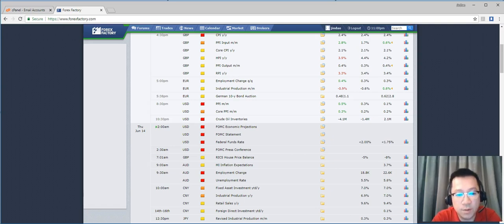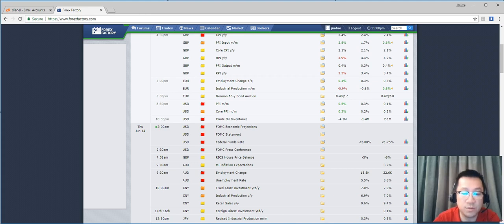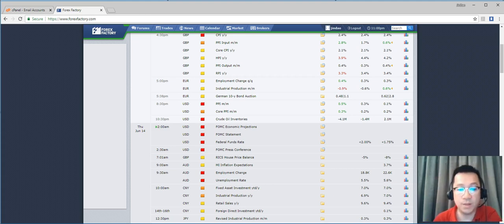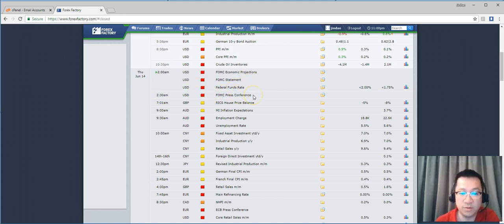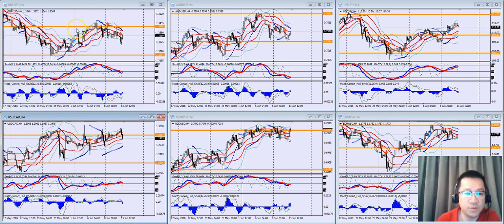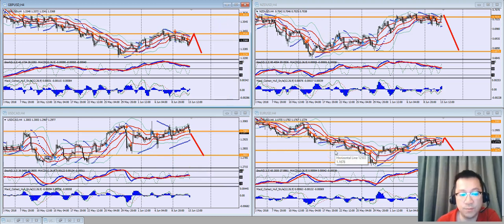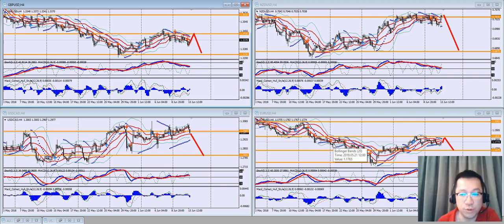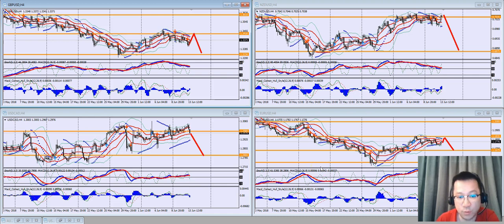Preparing for FOMC 14th June 2018 (Students Only)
A walkthrough on how I formulate my trade ideas and prepare for the 2am news.